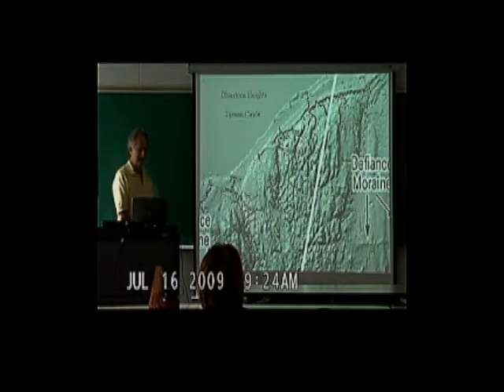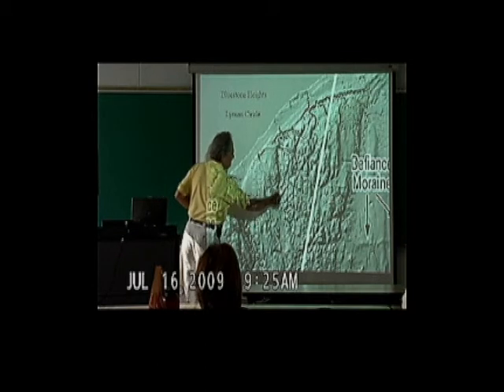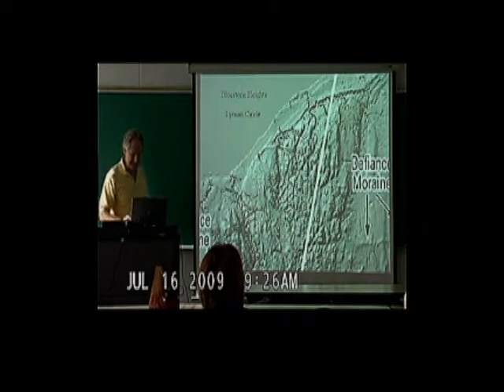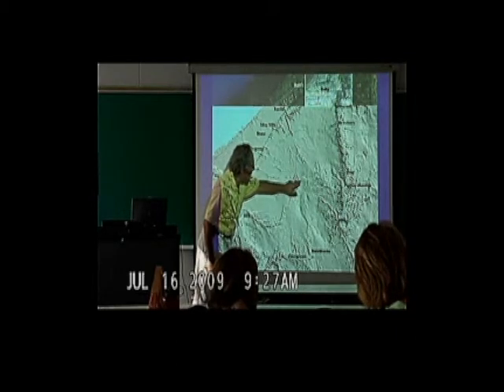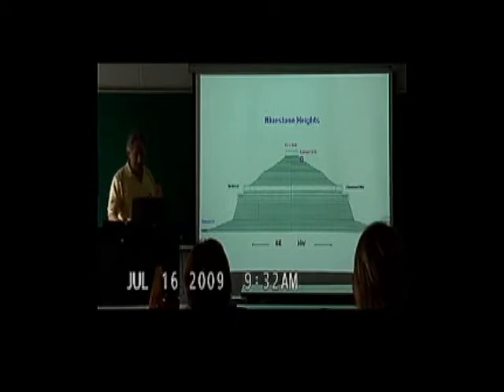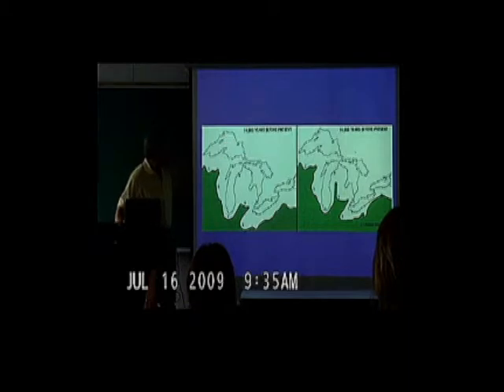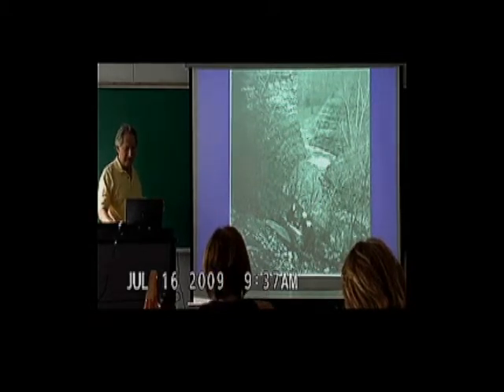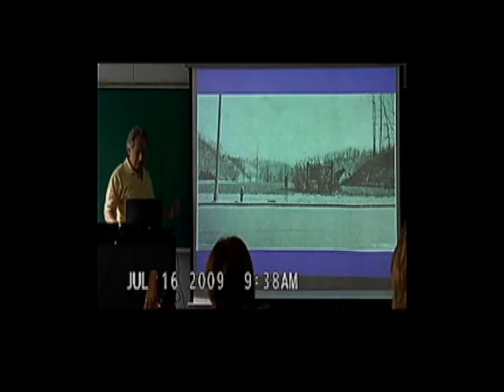Bluestone Brooks 2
Excerpts from a lecture given by Roy Larick on the Bluestone Brooks of Northeast Ohio.  These include Doan Brook, Dugway Brook, Nine Mile Creek, and Euclid Creek.  Part 2, Spoken text:

If we look at this through modern mapping techniques, this is what we see.  It's a digital elevation model, the result of taking side scanning radar data from satellites and mathematically interpolating that data to bring out certain things. You can bring out shadows, enhance the valleys, or enhance the plains a little bit.

Now, what we see here is this teardrop shaped area that's different from the rest. First of all, it's higher than the west. It's not really higher than over here, but you see it's much more desiccated, in the sense of east of the Chagrin River, right here, the land is much more broken, and that is because the bluestone is not underlying that area.  This is the fossilized sand body that makes its presence known on the east side.

All of the streams that drain the Bluestone Heights tend to drain from the center and most of these streams drain from Lyman Circle in Shaker Heights, which is the home of Laurel School.

Here is Doan Brook - a branch here, a branch here that actually goes right up the other side of the branch. Dugway Brook branches have their sources just in here. Nine Mile Creek, Euclid Creek, and then the Chagrin drainages down here, and then Mill Creek (one of the larger ones) and a branch of Tinker's Creek right up here.

Geologists call this a radial drainage pattern and it is what you find on a volcano. You get the streams running down from the apex of the cone. This is like a compressed cone.

Why do we have this kind of cone-shaped geographic or topographic structure here on the east side?  The answer is glacial - the intense erosional power of glaciers moving across this area.

If we take this geological map of Ohio we see then the maximum extent of glaciers twenty thousand years ago - just about at the border of what we call northeast and southeast Ohio.  We have, then, the retreat of the glaciers in our area beginning fifteen thousand, fourteen thousand years ago.  And, when this let go, when all of the ice let go, we got intense erosion that gave us our streams after fourteen thousand years.

All of our gorges, ravines in this area came within a few thousand years of about twelve to fourteen thousand years ago. And we know these, these wonderful chasms that we have. Euclid Creek, up near Anderson Road, the bluestone on top, the Cleveland shale beneath, a steep narrow canyon. Euclid Creek, once again, widening out a little bit below Anderson Road. And then, widening out still more below that, yet downstream from that, in the Welchs Wood picnic area.  And then, the opening of the gorge at Euclid Avenue.